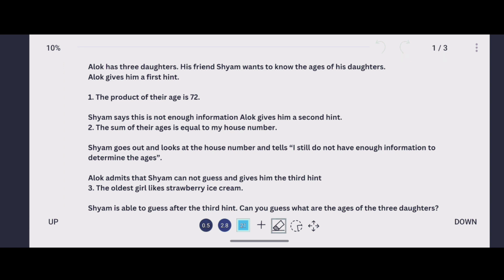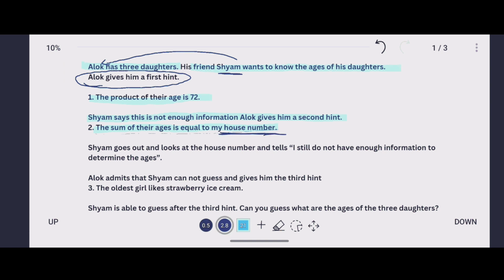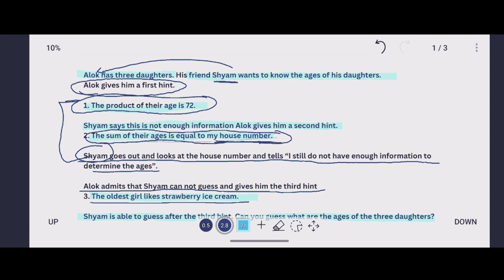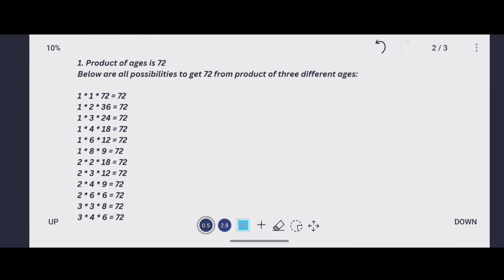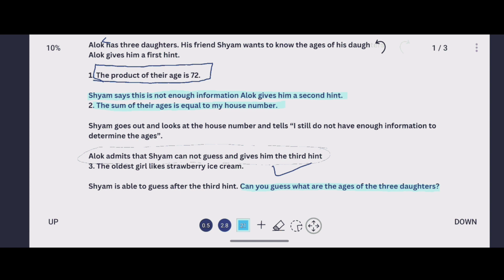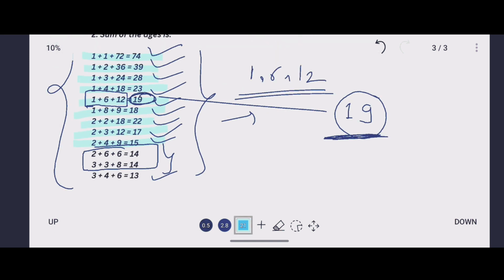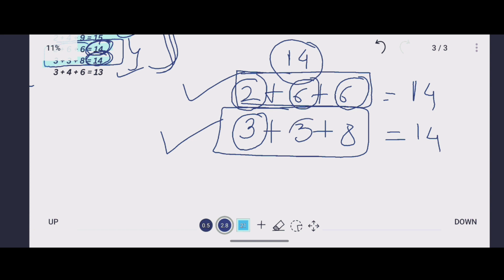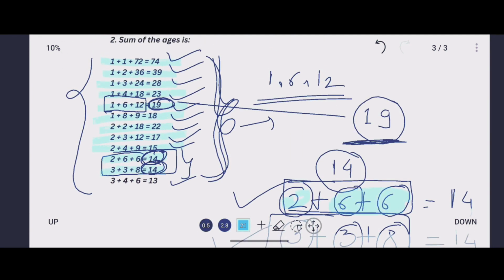Find the Ages of Daughters | Puzzle for Placements Video #2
In this video, We are solving a very interesting puzzle called Find the Ages of Daughters. This is the second video of the aptitude series.

The video is made by Jay Patel.